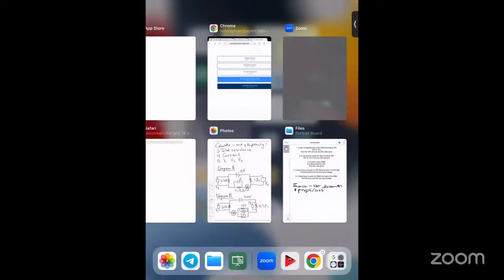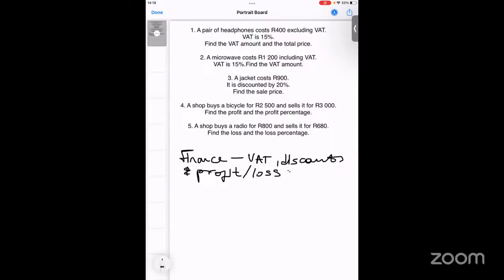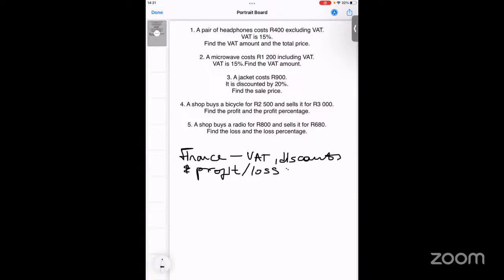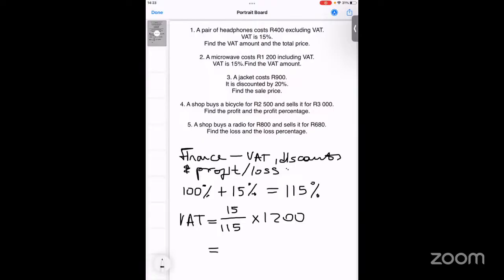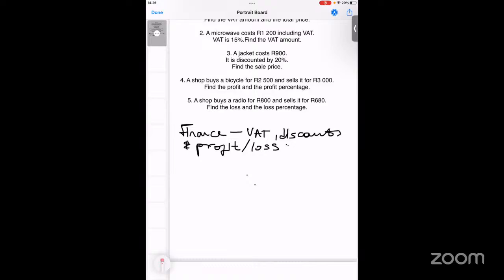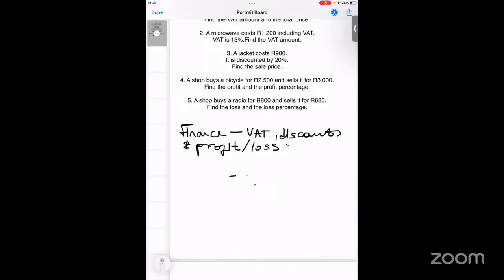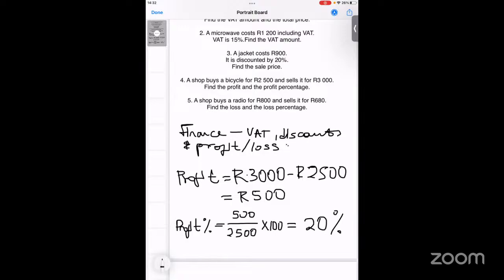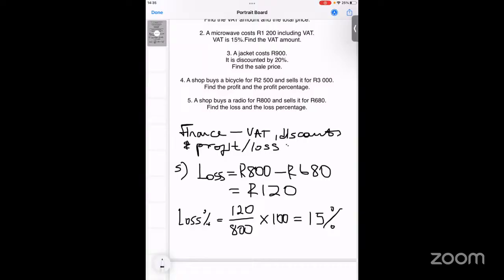Financial Maths - VAT Discounts Profit/Loss